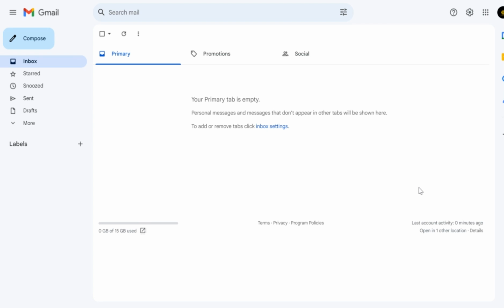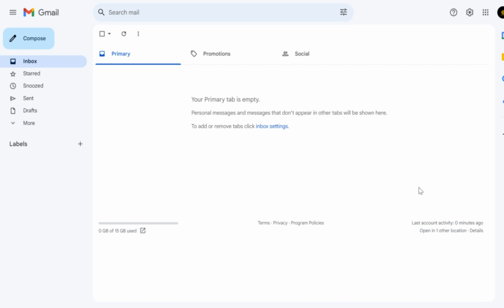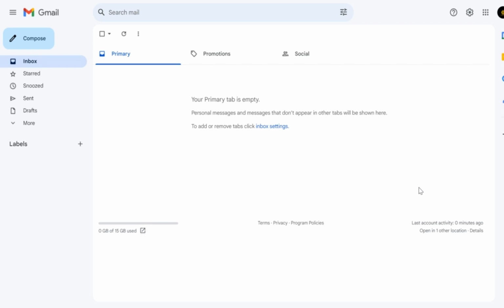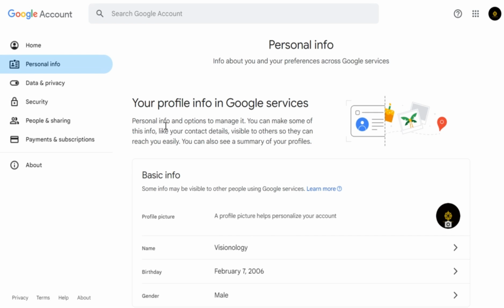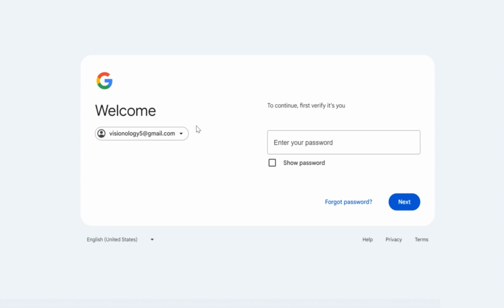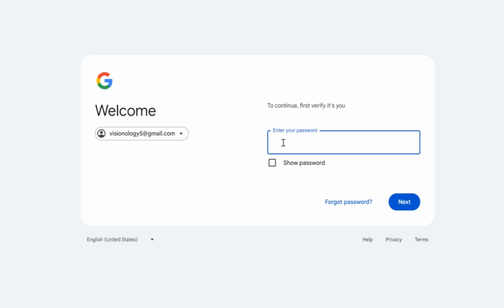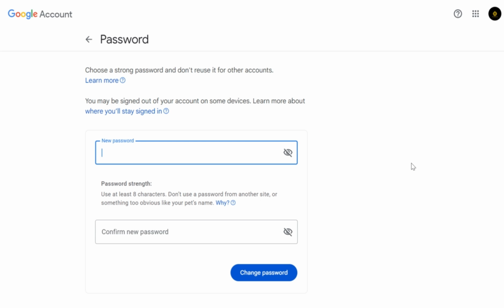How to Detect Unusual Activity on Your Google Account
Worried about unusual activity on your Google Account? This guide will help you detect suspicious logins and activity, secure your Google Account, and protect your data. Follow these steps to monitor activity and stay safe online in 2024